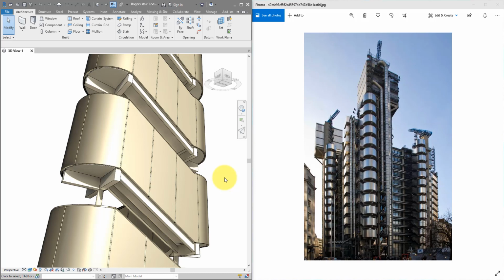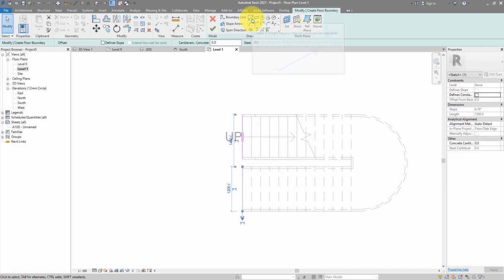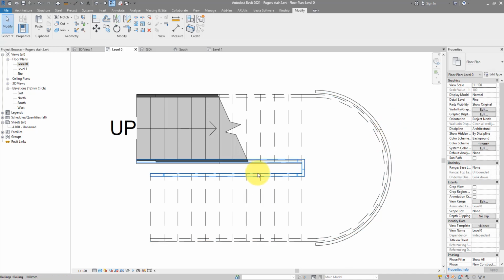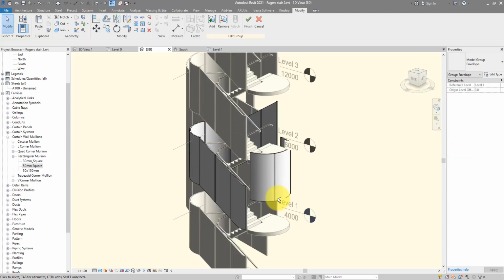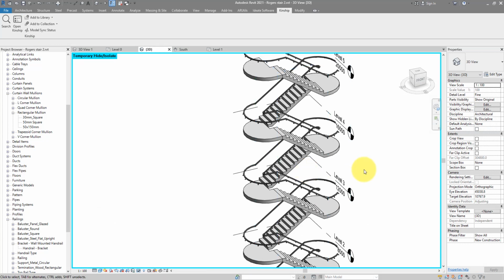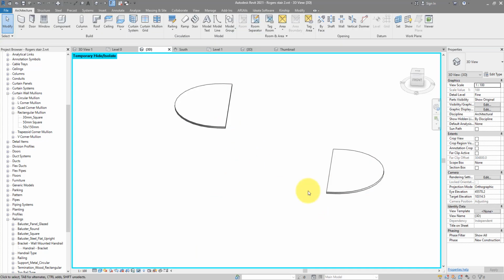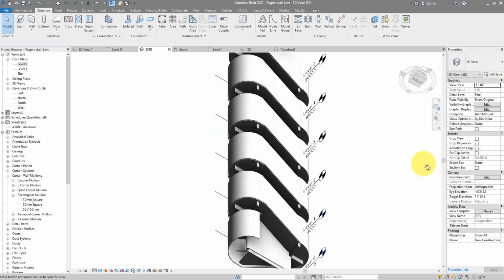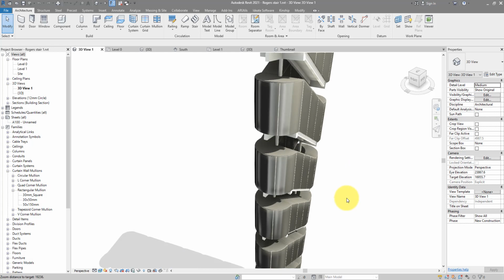Revit Snippet: Master Stair & Railing in Rogers’ Style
This tutorial will help you quickly create in Revit this signature staircase of the famous architect Richard Rogers! From doing this, you will master how to do continuous (multi-storey) Revit stairs using both “by sketch” and “by component” methods. This also shows how to make stair railing running through multiple levels, automatic stair landings, bracket balusters to support handrails, and also curtain walls with curved cladding metal panels.